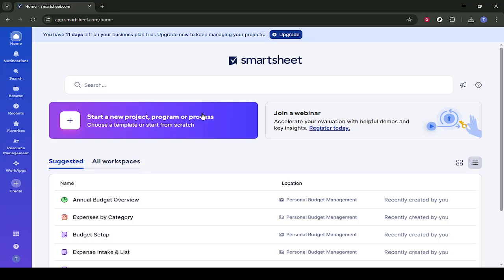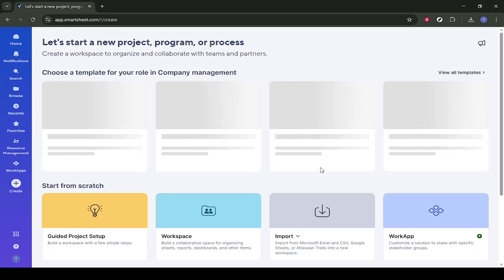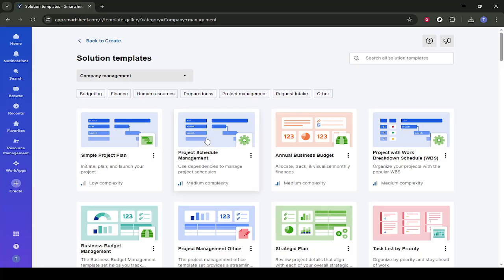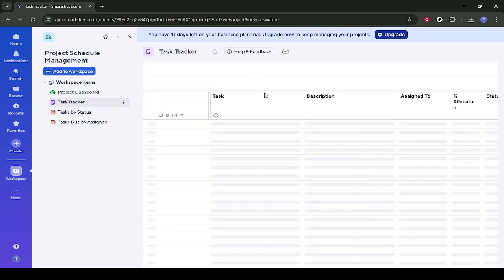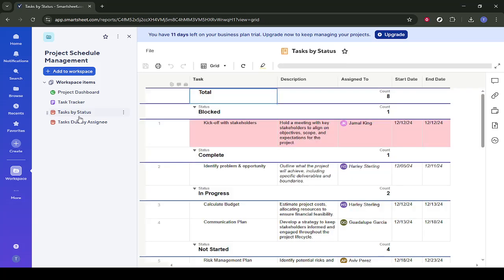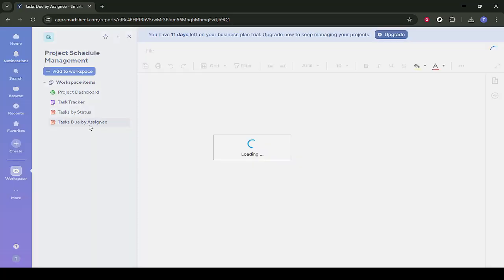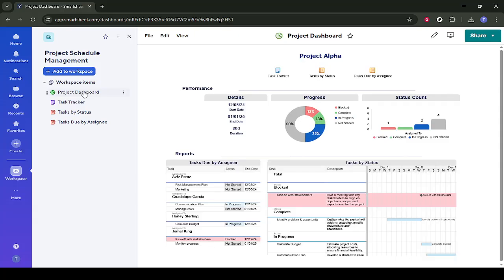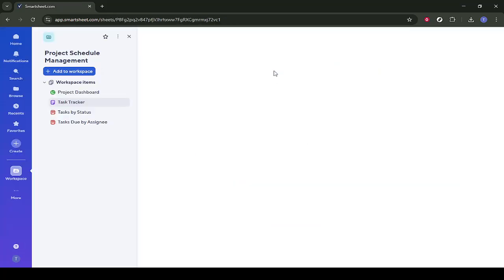How To Use Smartsheet For Project Management [2026 Guide]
In today's video we cover: smartsheet tutorial, project management, smartsheet tips, project planning, smartsheet guide, team collaboration, workflow management, task tracking, project tracking, productivity tools, online project management, smartsheet features, project templates, business management, agile project management, project organization, remote team management, task management, smartsheet for teams

-Google Drive
-Google Meets
-Google Sheets
-Google Chrome
-Google Forms
-Google Gmail